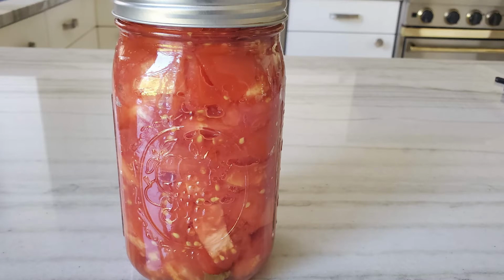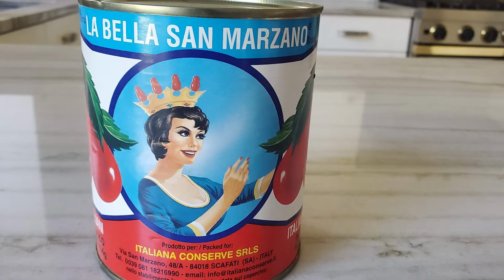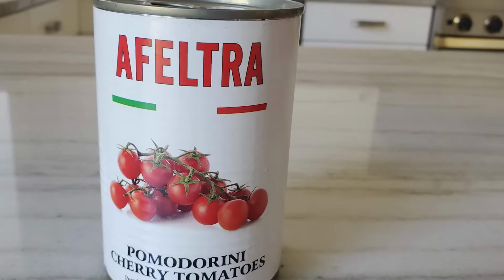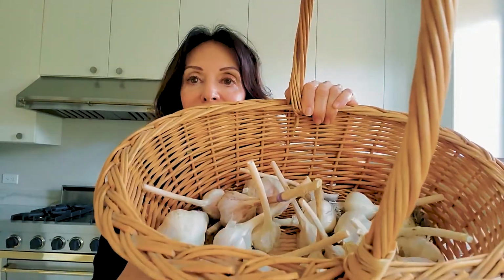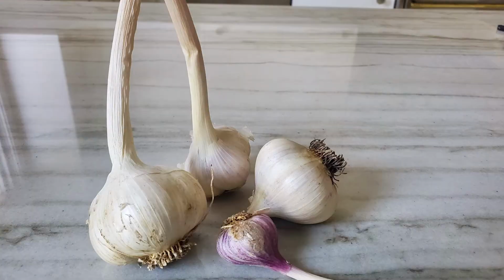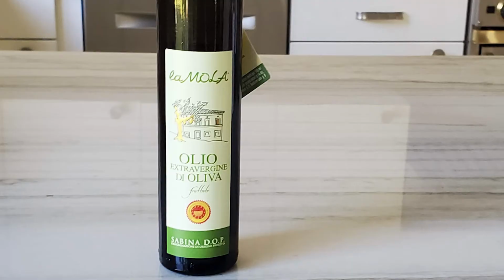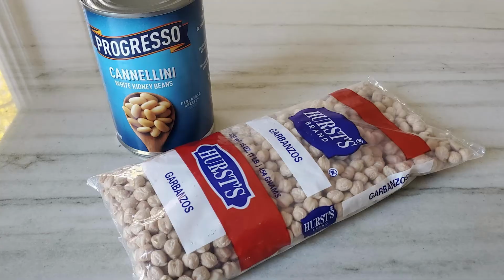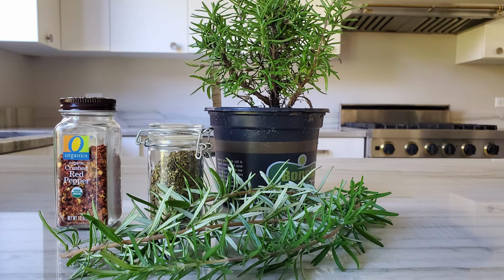Five Essential Ingredients in Every Southern italian Kitchen - These Keep Southern Italians Healthy!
Registered dietician nutritionist, Carol Amendola D’Anca, is licensed in the state of IL (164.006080)
holds dual citizenship with both Italy and the U.S. and is the host of an annual lifestyle immersion trip to Italy where small groups experience the “real” Italy and the lifestyle that promotes longevity.

Her approach combines the elements of the culture of longevity and is  a “whole health” approach with proven solutions that work.

Her presentations at medical conferences, community organizations, personal nutrition consulting and online courses have inspired healthful changes in the lives of thousands of people.